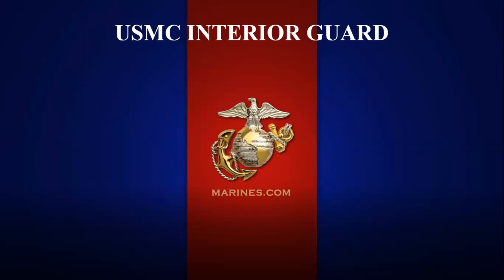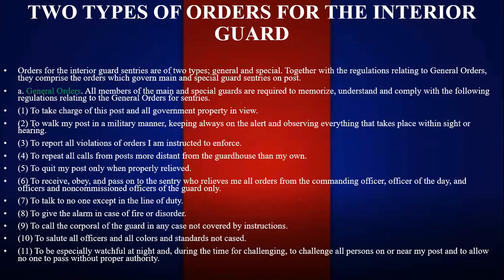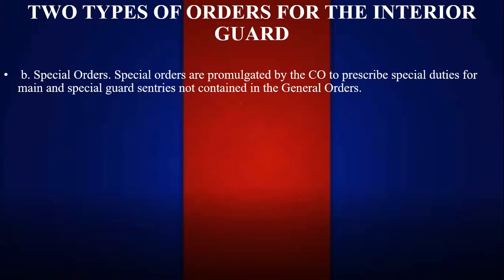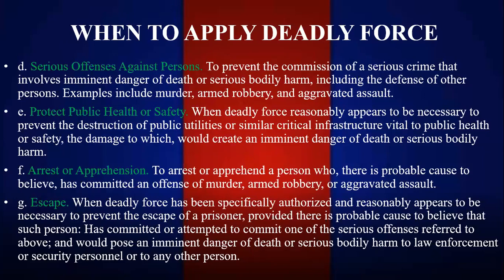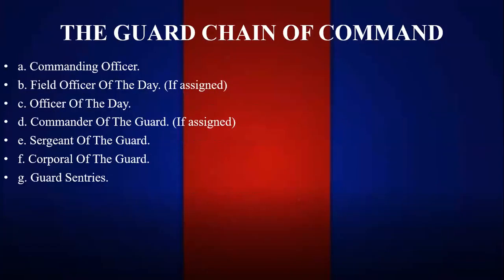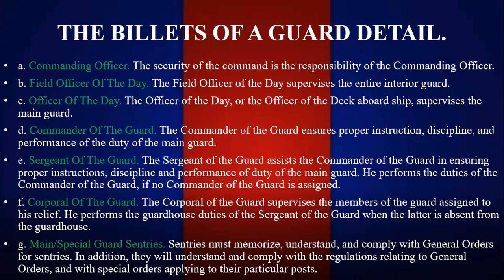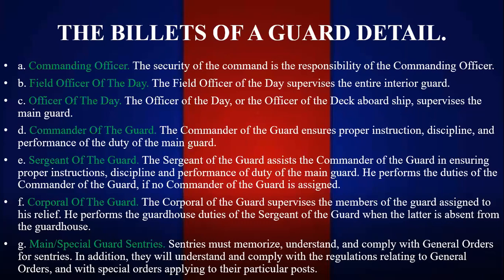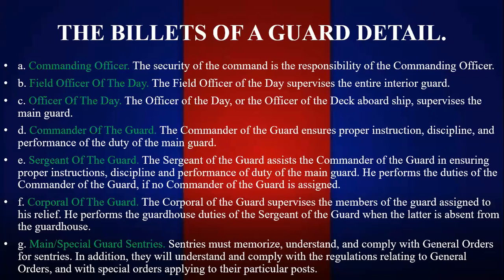Interior Guard Lecture (05/21/2020)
Interior Guard is an integral part of life in the Marine Corps and at OCS. You must memorize your General Orders and different Interior Guard definitions before OCS.